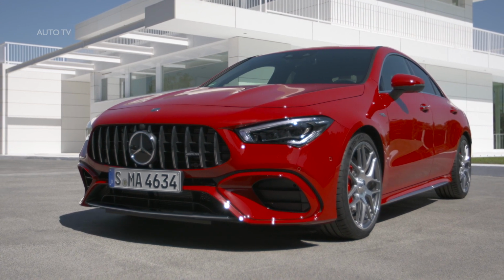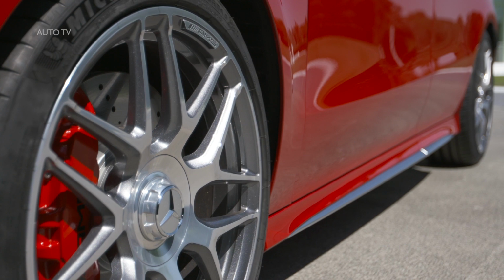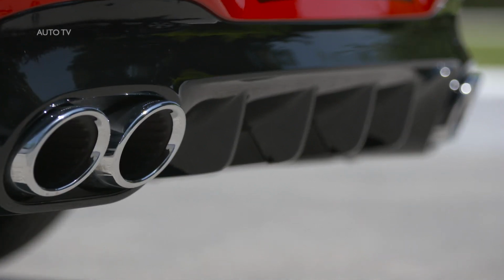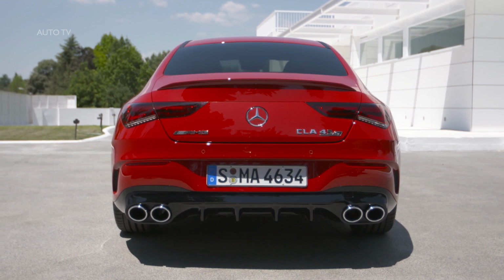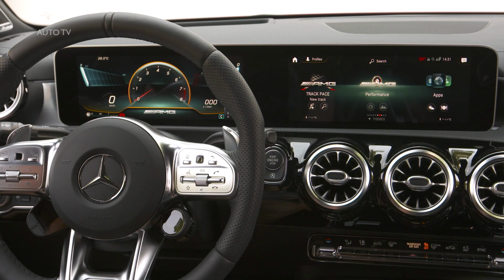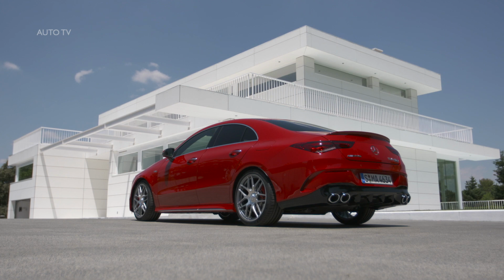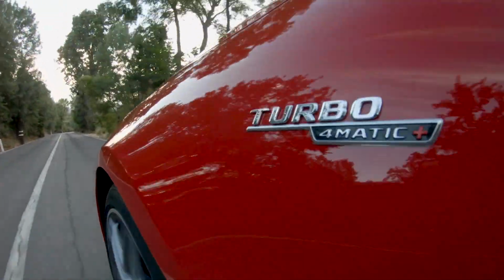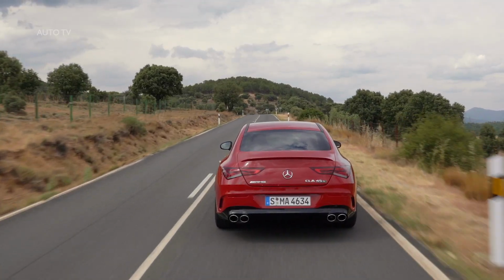2020 Mercedes-AMG CLA 45 S 4MATIC+ - FIRST IMPRESSIONS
Of AMG's small dynamic duo, the A45 hatch might seem like the obvious go-to for performance – but the new 2020 Mercedes-AMG CLA45 may just surprise you.

Believe it or not, the original Mercedes-AMG CLA45 outsold its better-known A45 cousin.

This fact may initially puzzle, but when you really think about it, it makes perfect sense.

Even more so now, with this significantly better-looking second-generation 2020 Mercedes-AMG CLA45 S that packs a hell of a punch.

Why would you buy a CLA? The idea behind this offering, of course, is that you feel you’re not old (or boring) enough to buy a regular sedan, and not young enough to still own a hatch.

The regular Mercedes-Benz CLA is a very mature choice for those still young at heart and, as such, remains a hugely popular choice in Australia, having found a sweet spot for our taste.

To give you some idea of the CLA’s popularity, just consider that it outsells the BMW 3 Series and Audi A4, so why wouldn’t Mercedes give it to the crazy folk at AMG to make it a bit more special?

The first thing you’ll notice when you lay your eyes upon this new AMG is its angry look. The hardcore CLA45 takes an already attractive package and beefs up big time. With a wider track, bigger and wider wheels and massive 360mm six-pot front brakes, it’s hard not to notice it.

Starting from the back, the four 90mm round tail pipes signal the CLA45’s intent. Unfortunately, they are a little limited by how much noise they can make, thanks to new European regulations. And, as a matter of fact, the CLA is quieter than the A 45 due to its shape and underbody design.

There is a very limited number of ‘crackles and pops’ on lift off, and the sound is pumped through the cabin – we're told it's not fake, necessarily, but the actual sound of the exhaust ‘enhanced’. Thankfully, a good aftermarket exhaust system will fix the issue.

Those exhausts are further aided by the noticeably angry rear diffuser. There is an option for an aero pack which adds some tack-on bits and a rear spoiler, plus some air-flow systems to the front, it’s hard to say if you need it or not for aesthetic reasons, but it does look pretty good without it.

The front is quite similar to the A45 thanks to the new Panamericana grille (taken from the AMG GT, which takes it from historic Benzes of days gone by) really bringing it in line with the current state of modern Benz cars.

There is a night-pack that makes a lot of the chrome, gloss black (as is the rage these days), but unlike the A45 – which really lends itself to that ultra-modern boy racer look – the CLA can pass just as well with silver wheels and plenty of chrome. It’s a pretty car from pretty much any angle you look at it and, unlike the previous generation, it’s far better proportioned.

Under the bonnet sits a rather special power unit: the new Mercedes-AMG designed and hand-built M139, a 2.0-litre twin-scroll single turbo four-cylinder petrol engine that delivers a ridiculous 310kW and 500Nm from the factory in flagship 'S' trim – making it the most powerful production four-pot motor in the world, which Mercedes claims has been stress tested to at least 250,000km.

That mill is coupled to a new eight-speed dual-clutch transmission that originally found life in a diesel B-Class, but with some extensive modifications can now handle the might of the 45 twins.

The CLA45 has a similar front:rear weight distribution as the hatch, and thanks to the engine being mounted in a reverse rotation, it helps maintain better front balance.

Nonetheless, it’s roughly 40kg heavier than the A45 and as such, it will take 4.0 seconds to reach 100km/h as opposed to 3.9, which may only be a 100ms difference before the speed camera flashes, but who doesn’t want to own a ‘three-second car’?

Out on the road, we found the CLA strangely more composed and a little better behaved. The ride was similar, in that it was very much acceptable in comfort mode for a daily (at least on Spanish roads – we will leave that final verdict for our Australian road test next year) and then relatively stiff in Sport and Sport+.

Although both cars are nearly identical in terms of hardware, and their new rear axle makes use of two electronically controlled multi-disc clutches (each connected to one rear axle drive shaft to allow torque distribution to either rear wheel), we couldn’t help but feel the CLA 45 seemed to give us a more RWD feel than the A45.

On the race track, though, the CLA45 doesn’t feel as intense. Not necessarily any slower (though the 40kg extra bulk can’t be discounted), but we felt the A45 was more willing to take punishment hard into corners and come out the other end asking for more.